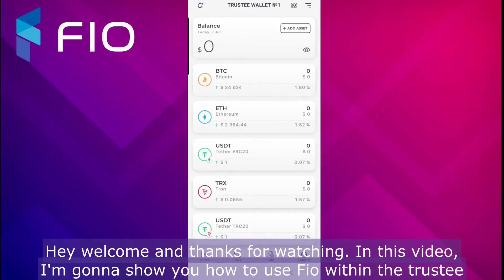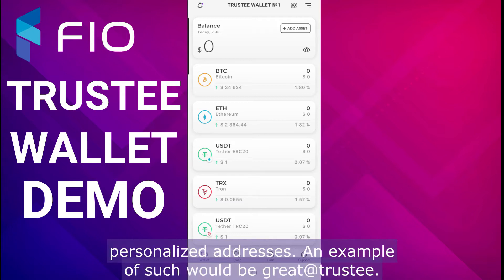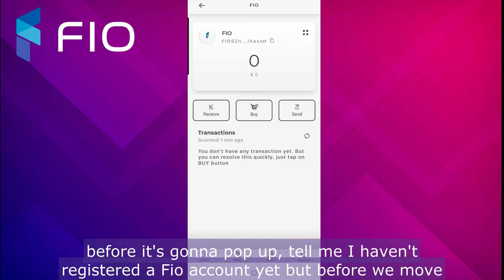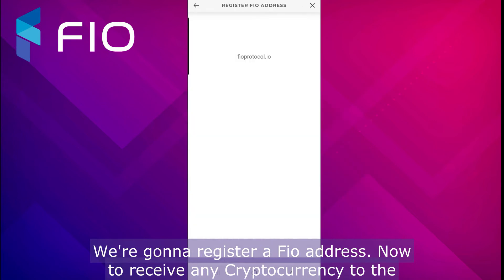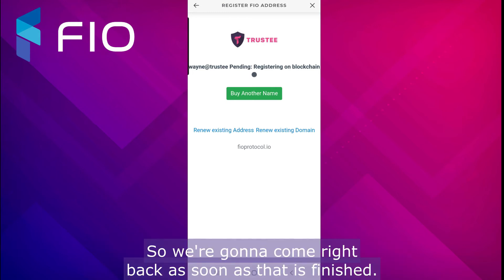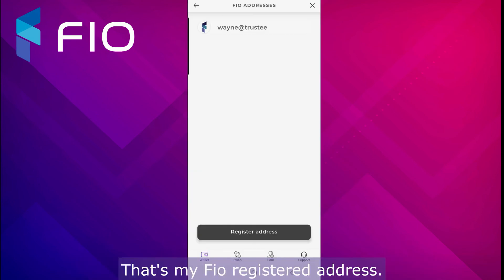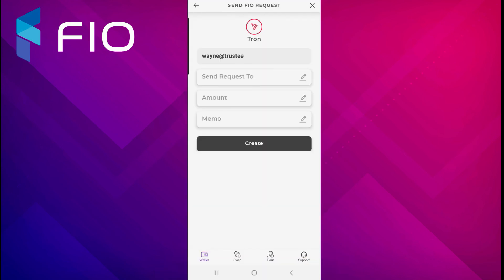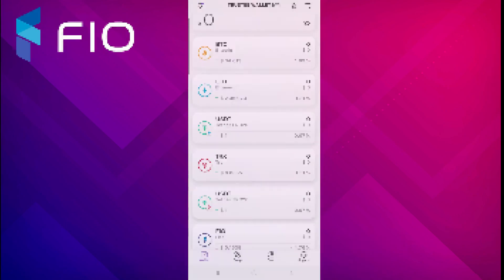How To Setup The Trustee Wallet and Your FIO Name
Trustee has added support for FIO Name Addresses and sending FIO requests so in this video we walk you through how to setup the wallet, how to claim and register your FIO Address, and how to send a FIO request